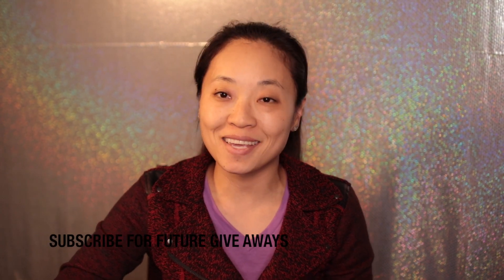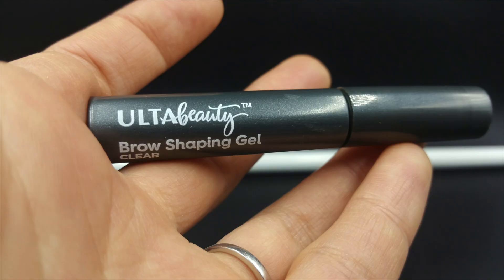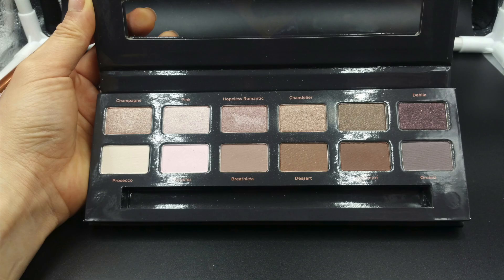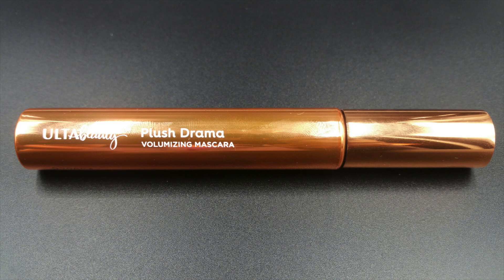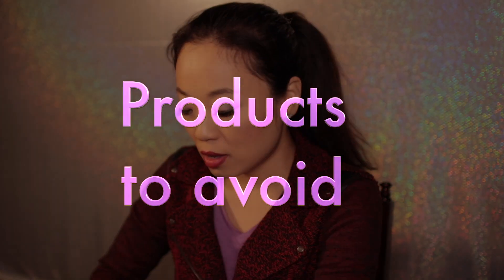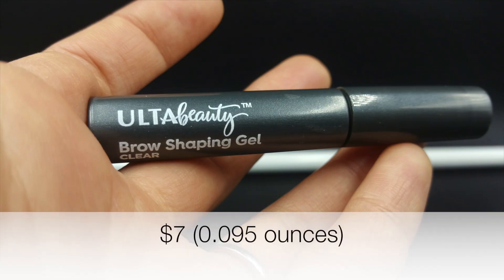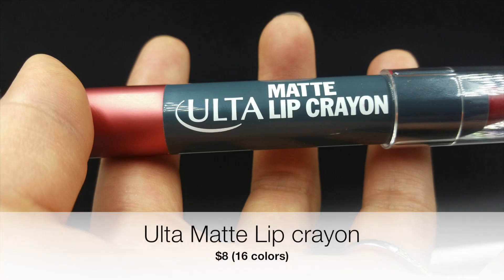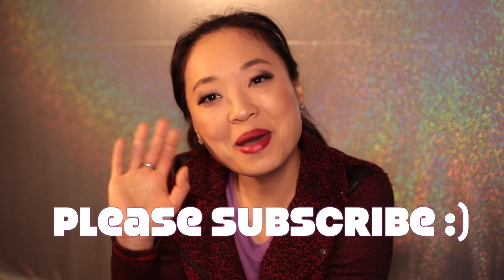ULTA rose gold eyeshadow, liquid concealer, Ulta matte lip crayon| ARE THEY WORTH IT?| SUNMI YI